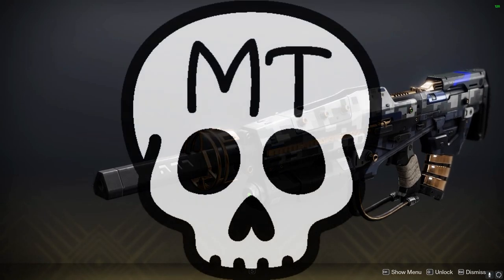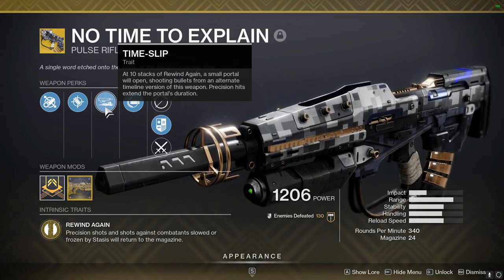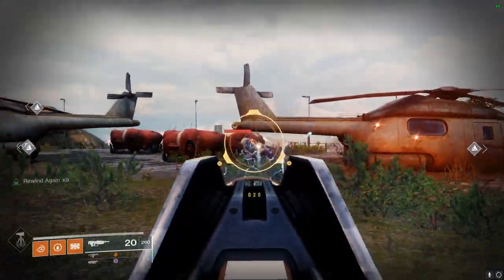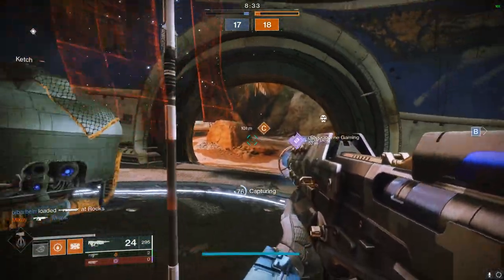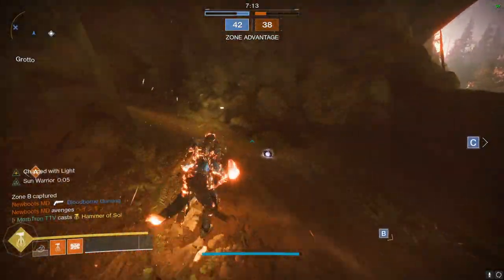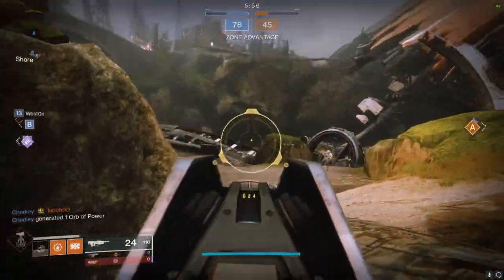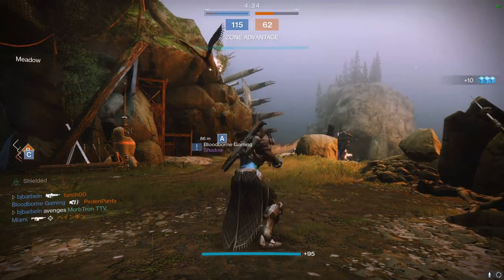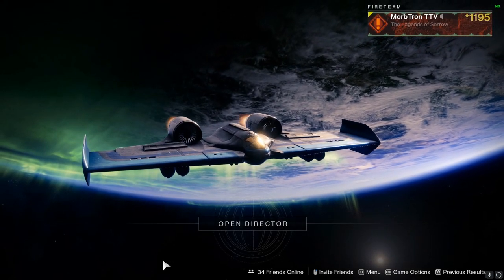No Time To Explain - It's Really Good | Destiny 2 Exotic Weapon Review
Yes, this weapon is a Pre Order exclusive. BUT, everyone will be able to get it eventually when it gets added to the Exotic Engram loot pool. Make sure to get your hands on one when you can. This review covers the weapon PLUS its UNLOCKED CATALYST. Enjoy!